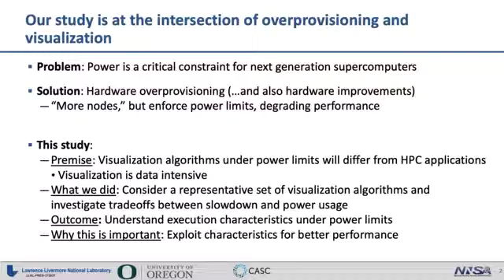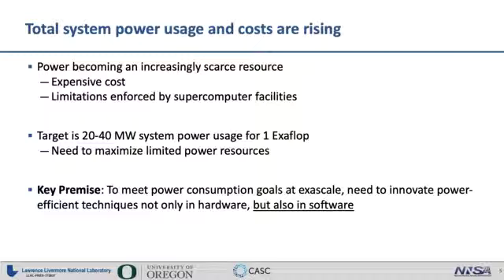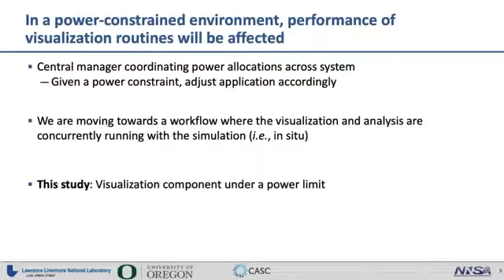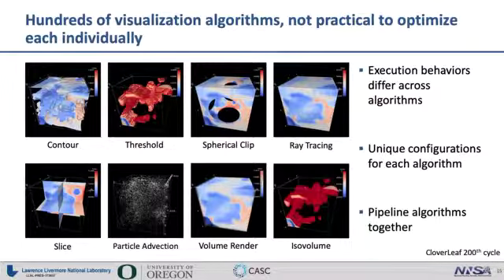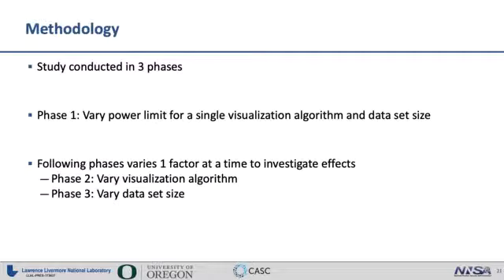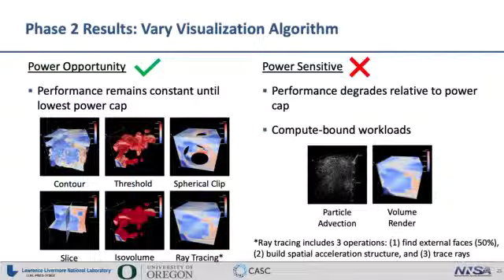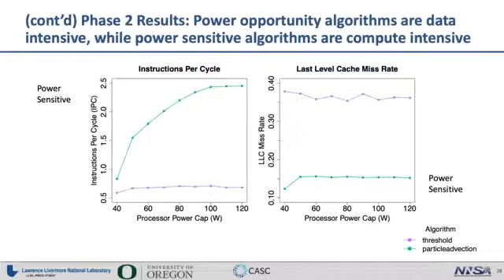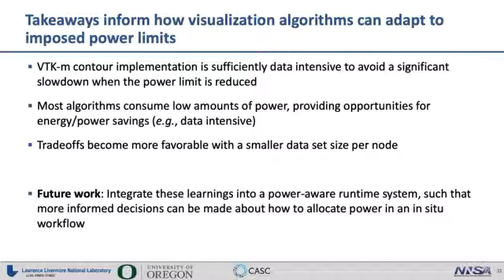IPDPS 2019 "Power and Performance Tradeoffs for Visualization Algorithms"